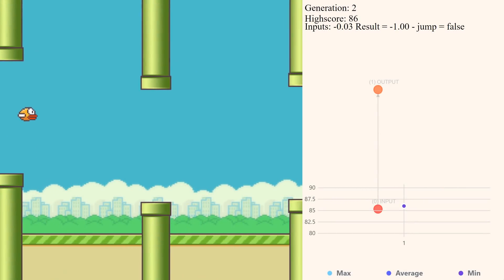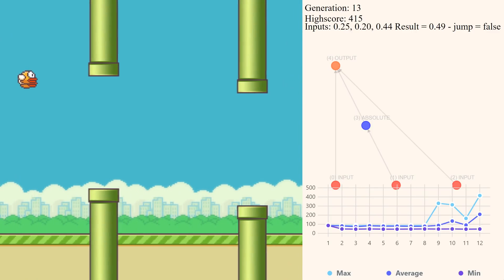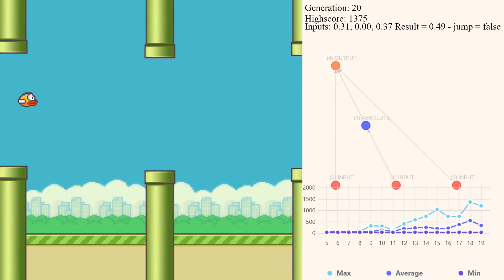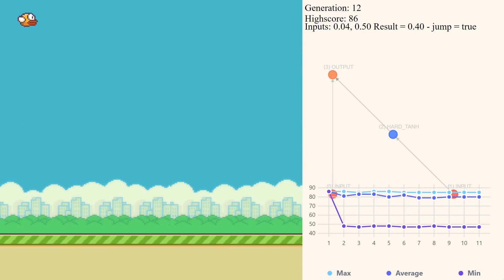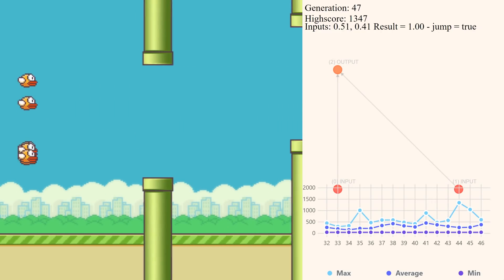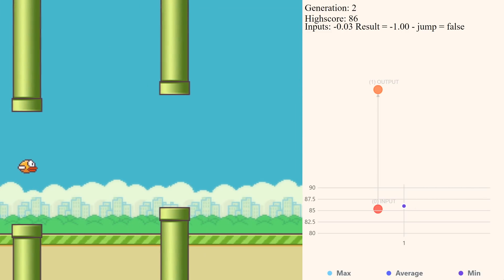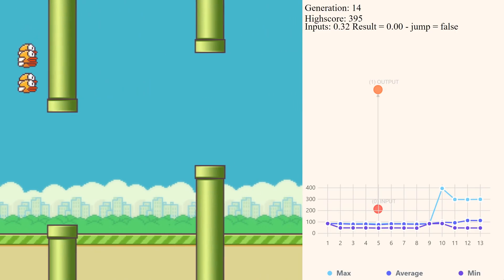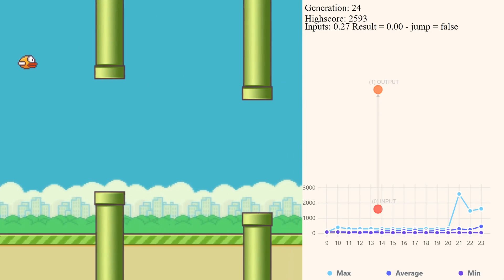AI Learns to play Flappy Bird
I created an AI to play the game Flappy Bird

We're using machine learning to perform evolution which will randomly generate AIs, put the AIs into the Flappy bird game, and then see which ones can figure out how to play! Will an AI be able to learn how to play flappy bird? That's what we're here to find out today!

This entire process is known as NEAT. The full source code is available above, as well as a demo that works completely in the browser.